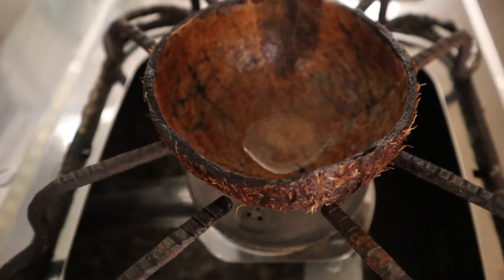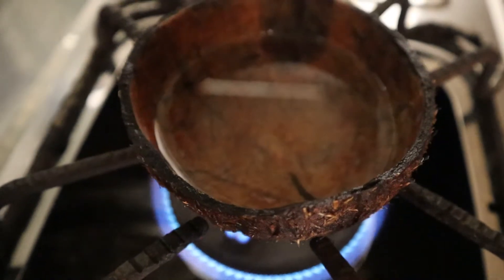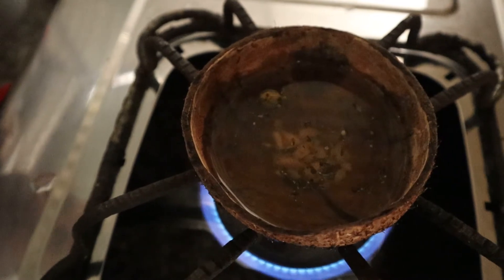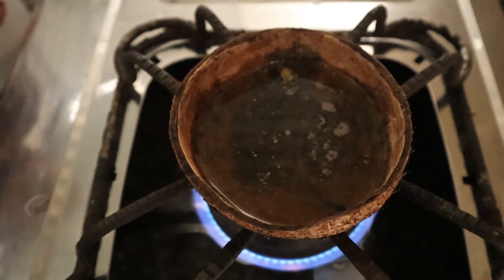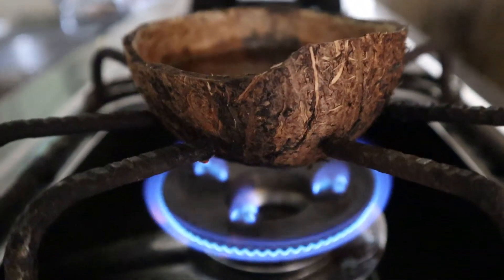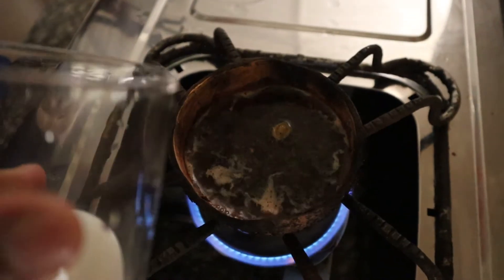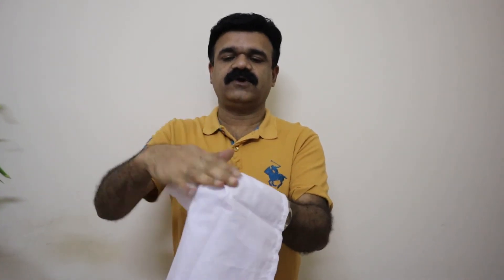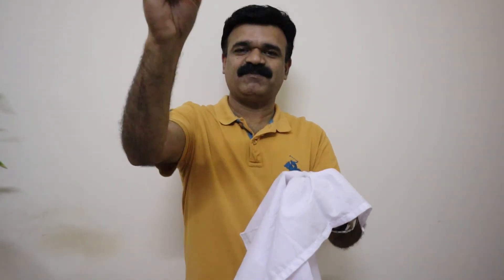ചിരട്ട ചായ Masala Tea special Tea with my Magic